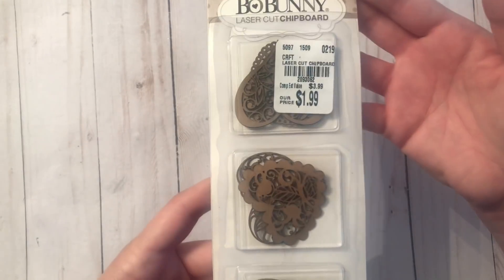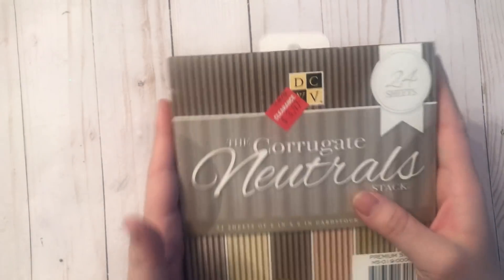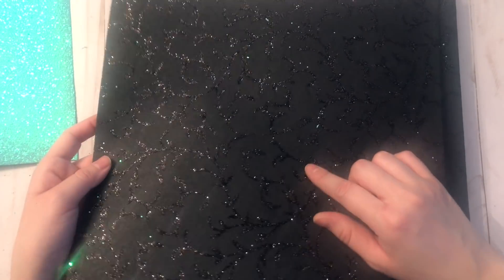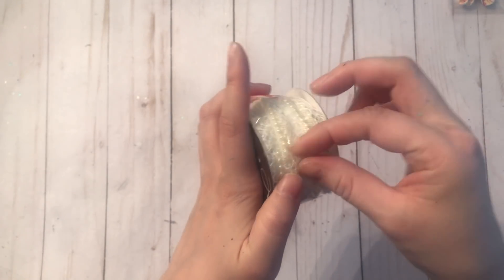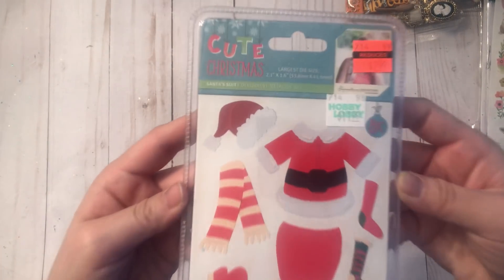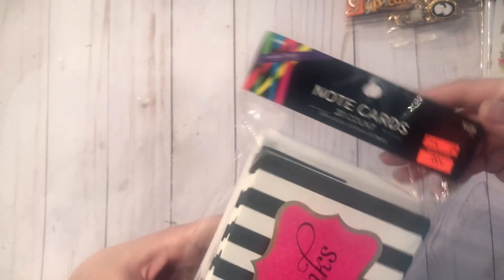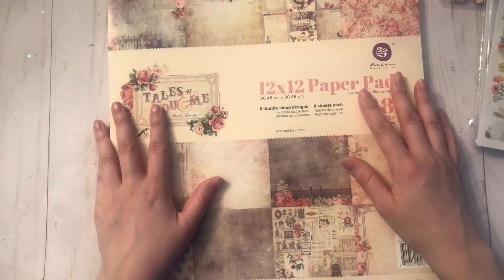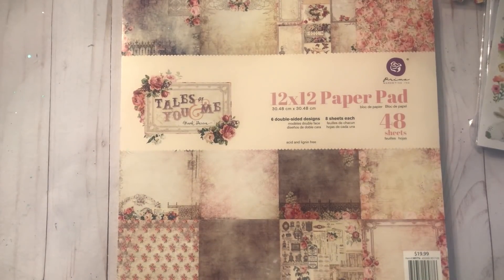Woohoo I've got a crafty haul from Hobby Lobby, Joann and Tuesday Morning 🛍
This is Part 1 of my collective crafty haul.  Part 2 will be posted separately.  Come see all the fun finds. Sorry this is a little long